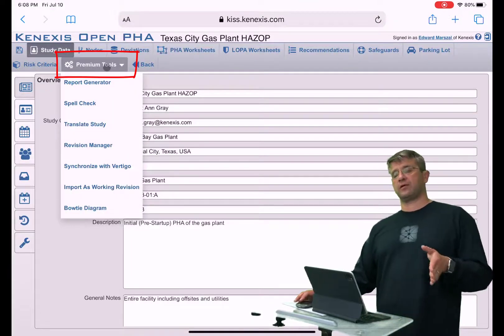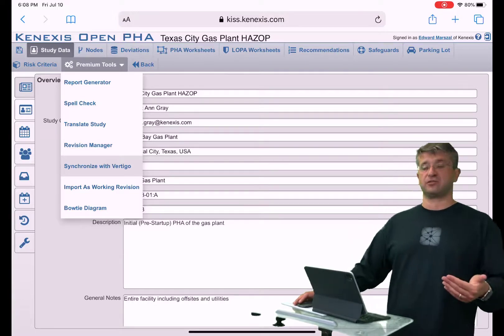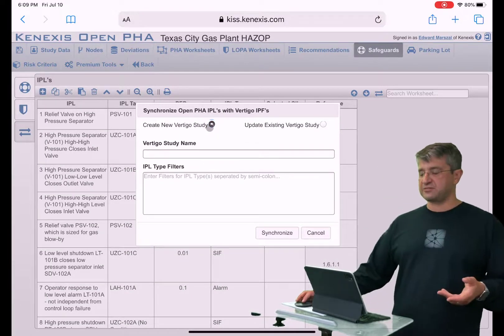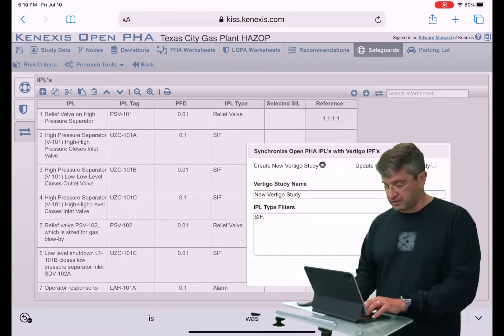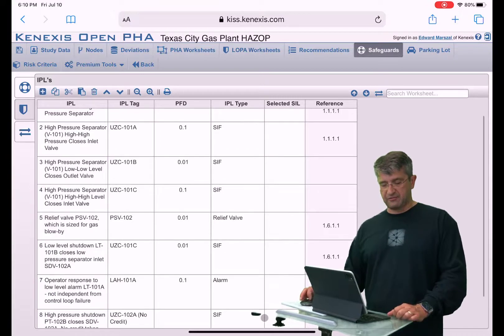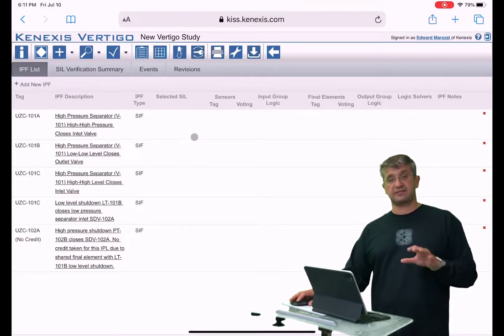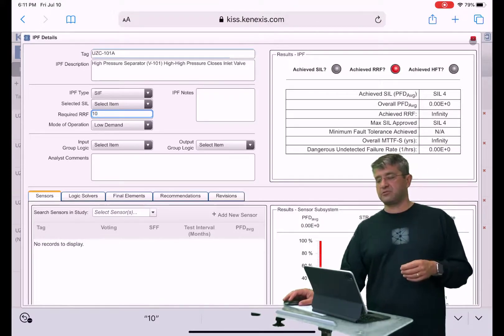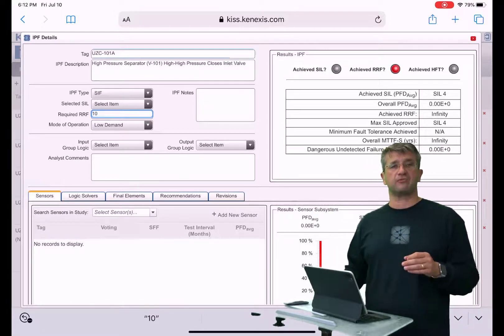Using Open PHA - Section 10.4 - Synchronize with Vertigo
Using Open PHA Training.  Section 10.4 - Synchronize with Vertigo.  Training for Kenexis Open PHA HAZOP/LOPA Facilitation and Documentation Software.